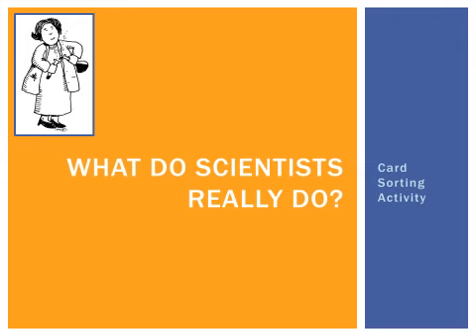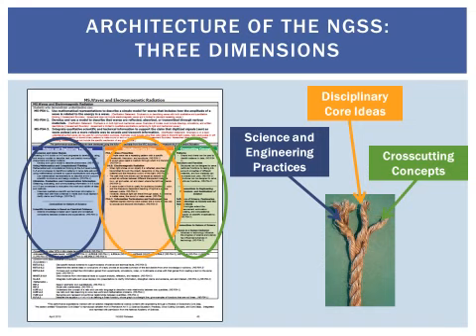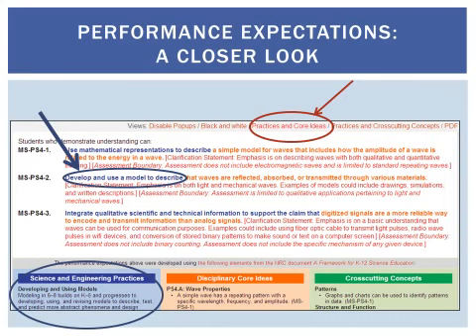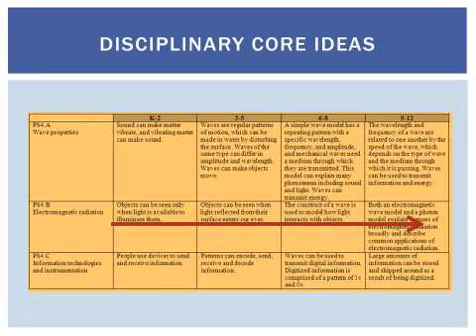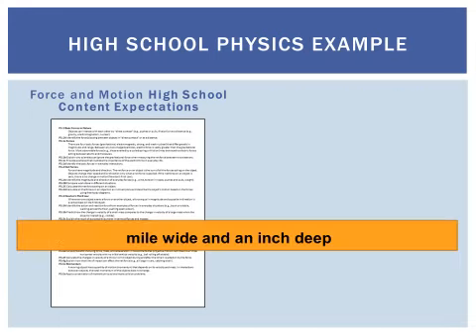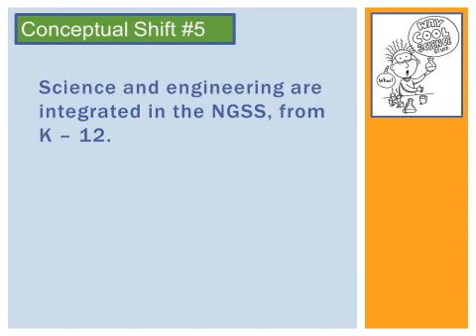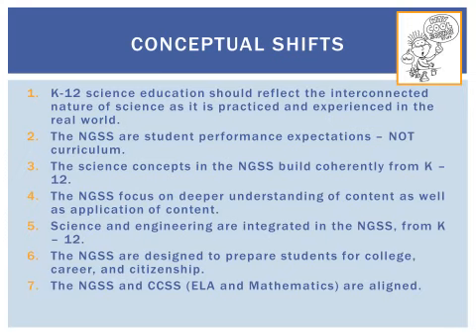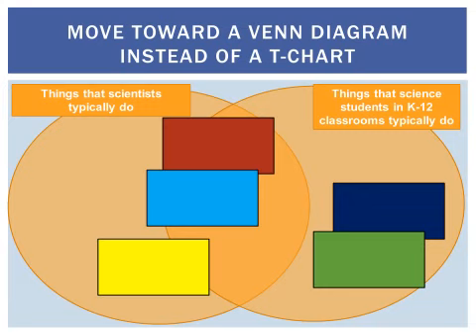Jennifer Gottlieb conceptual shifts draft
Jennifer Gottlieb conceptual shifts draft NGSS